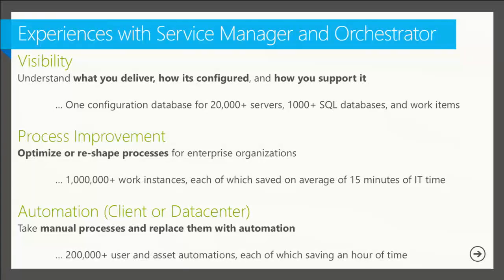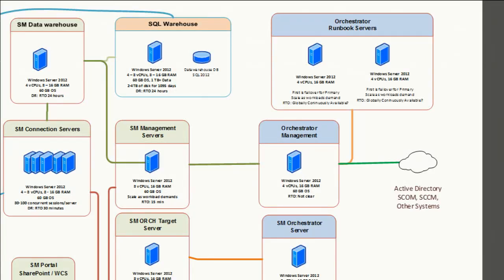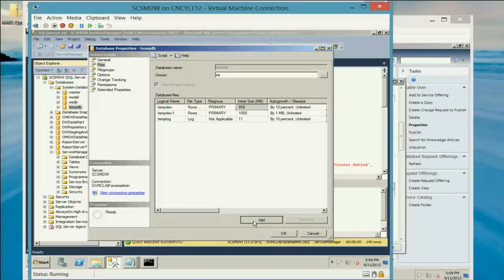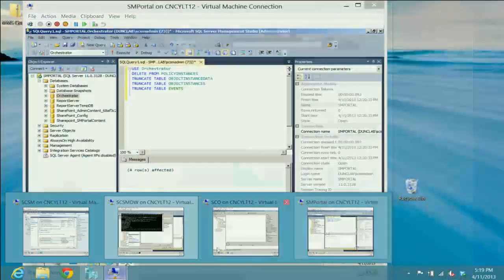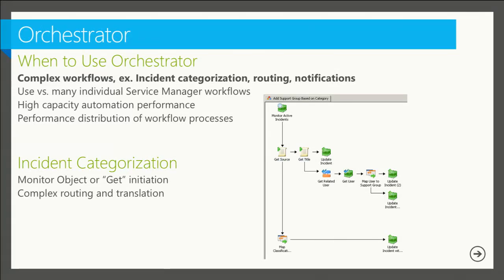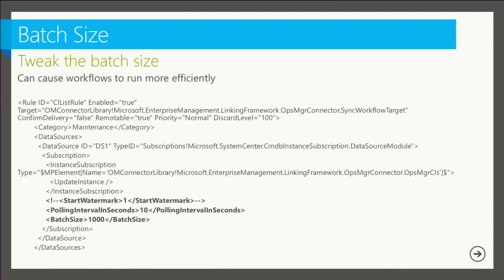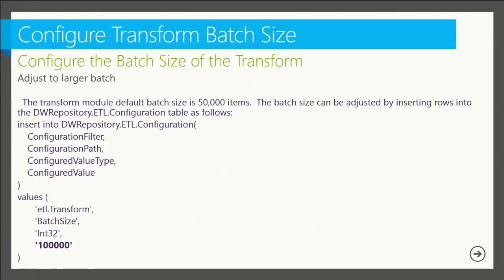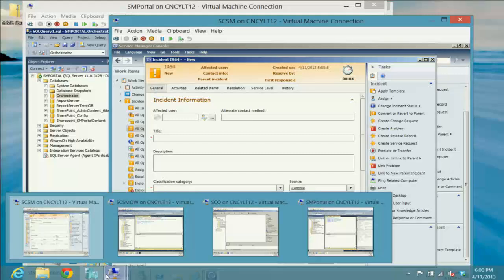MMS 2013 Configuring Service Manager for Performance and Scale